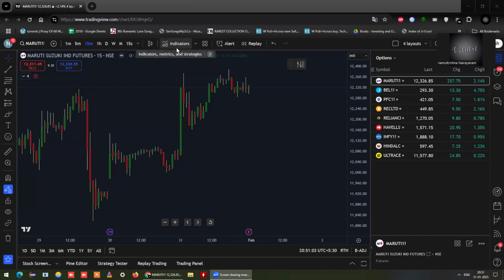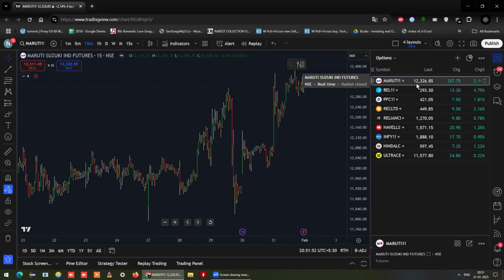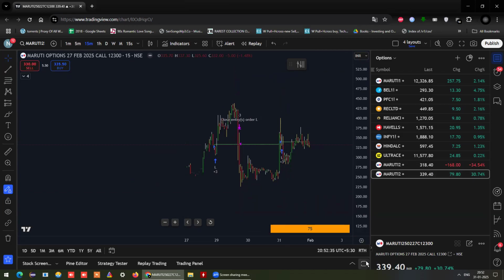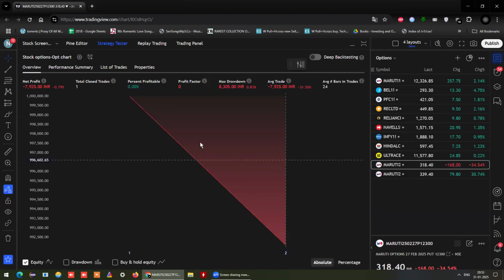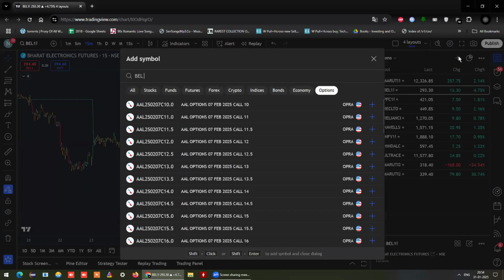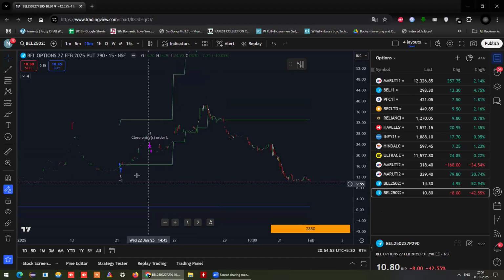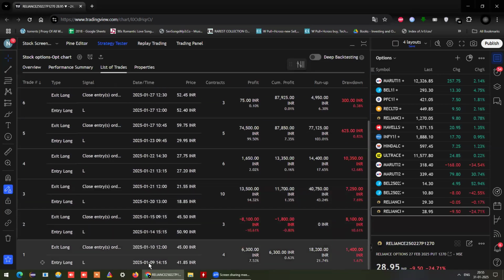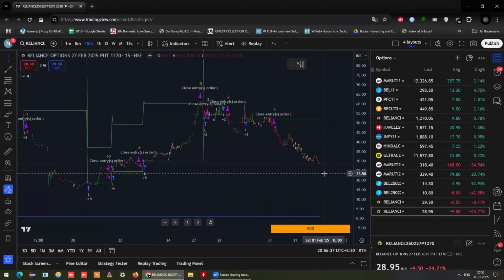How to use option buying indicator